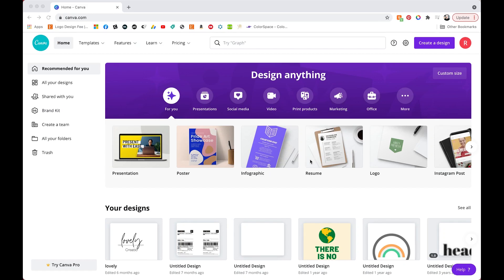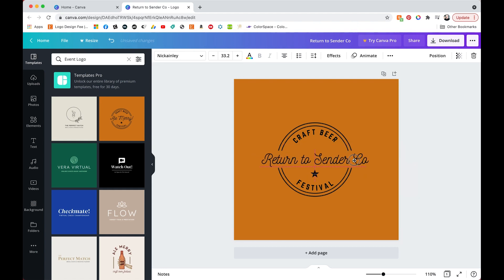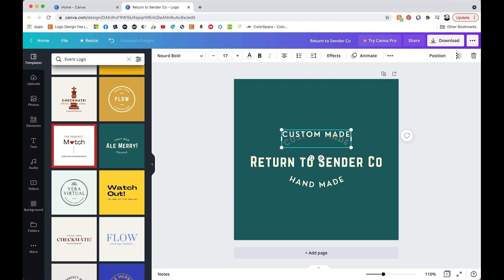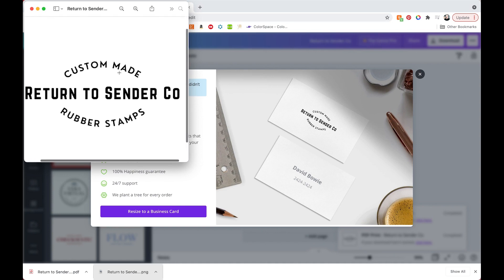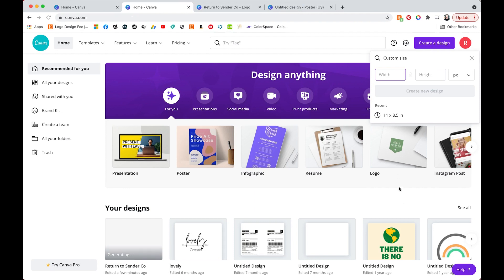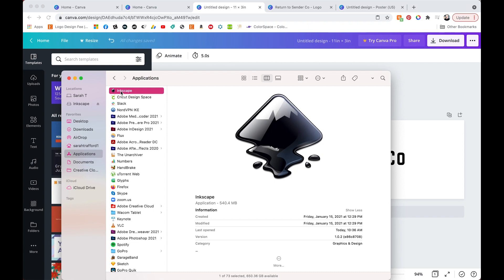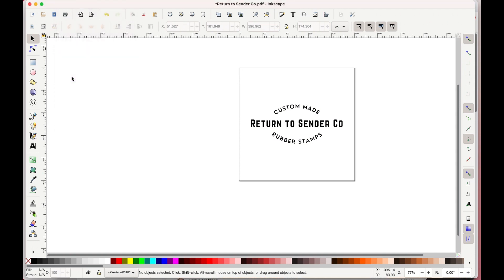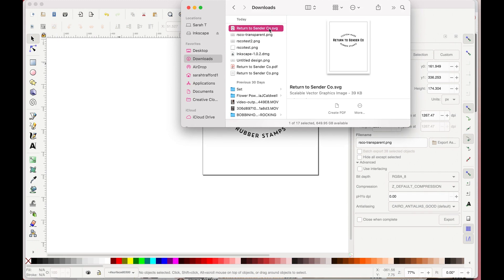Canva High Resolution Logo with Free Version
If you want to export your logo in high resolution or save it as a PNG or SVG using the free version of Canva watch this tutorial! I do use a free software along with Canva to get the png/svg but it's really easy and can be used to do other cool stuff in the future :)

00:00 - Creating the logo
02:50 - Exporting as print PDF
03:49 - Creating a larger logo size in pixels
05:20 - Exporting high res png and svg

FAV ART SUPPLIES